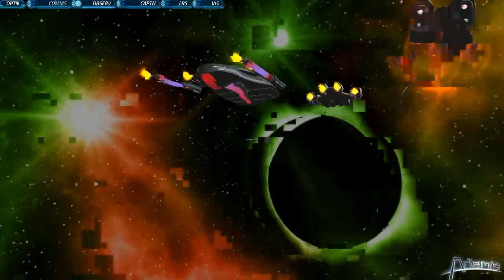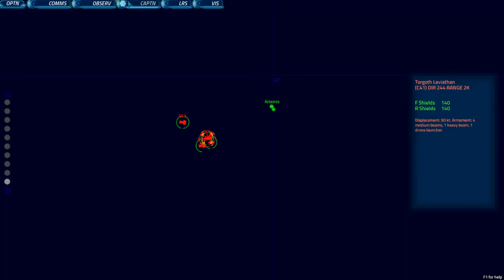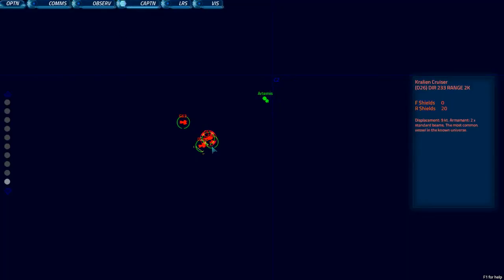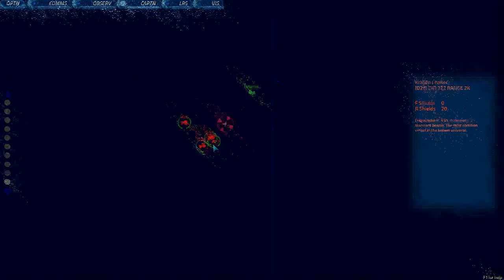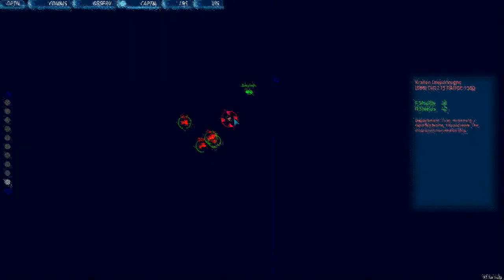Artemis: Highlight #1 - Real Life Problems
All was going so well until Rory forgot to plug in his mains power for his laptop. Resulting in our weapons being offline temporarily in an important battle. Whoops!